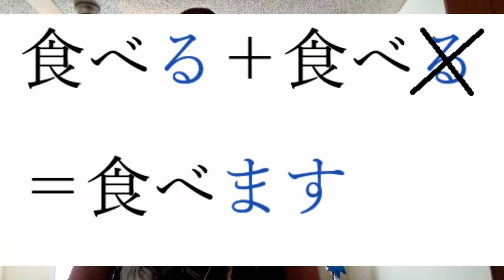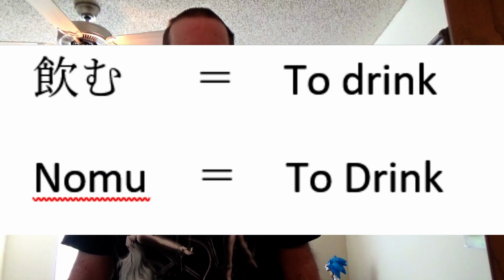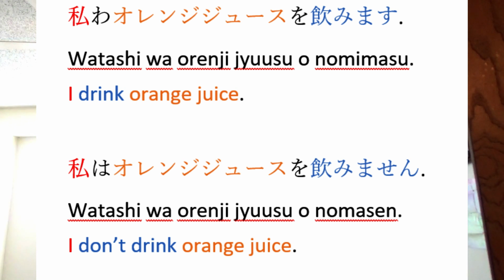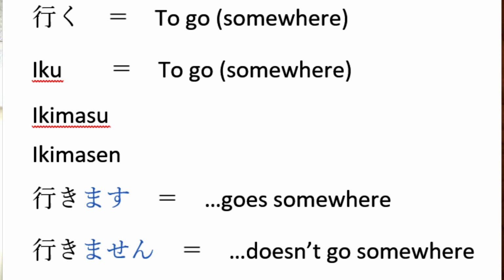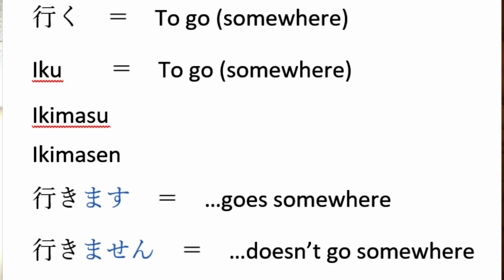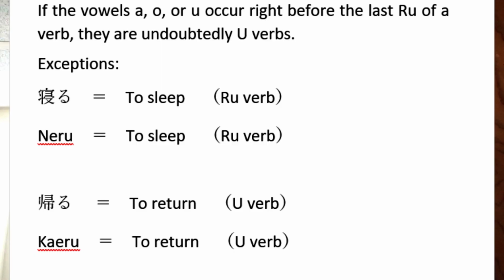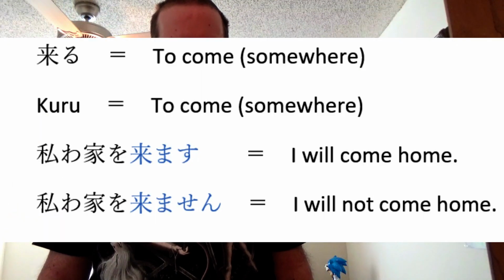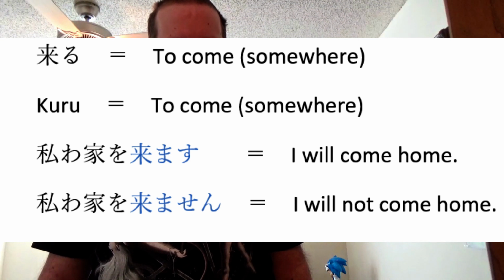Let's Learn Japanese! Verbs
Today we'll be discussing the different types of Japanese verbs and how to conjugate them, with a focus on "u" verbs and "ru" verbs.